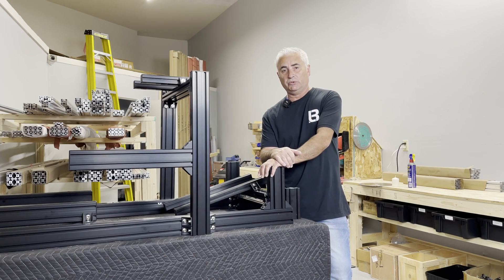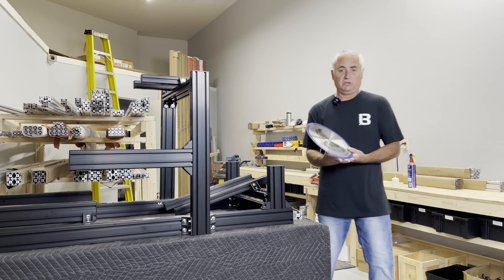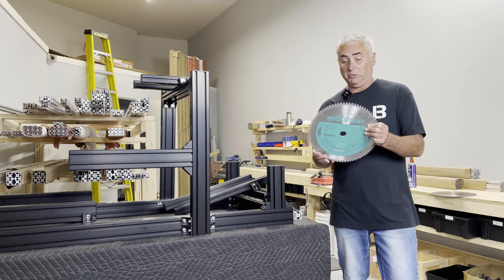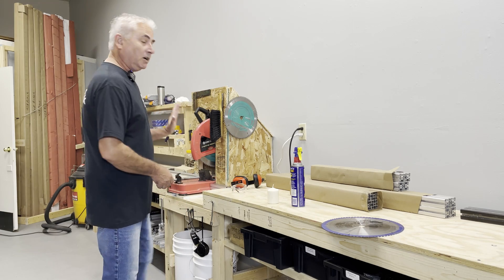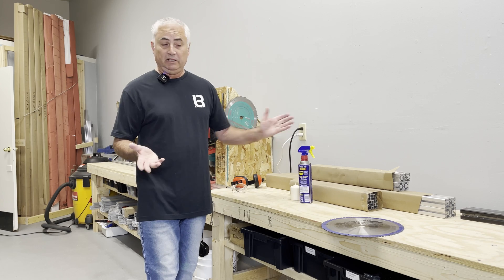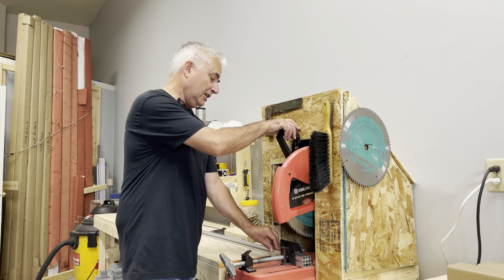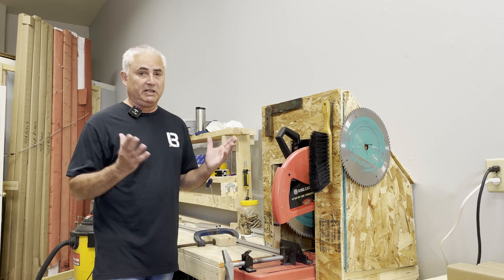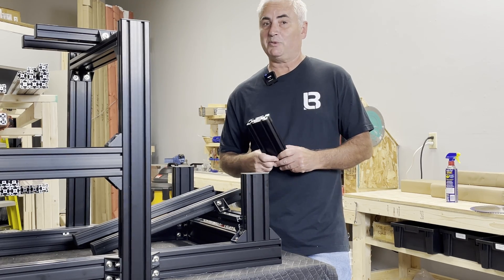How To Cut Extruded T Slot Aluminum Profile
In this video, we'll walk you through the step-by-step process of cutting extruded T-slot aluminum using a chop saw. Whether you're a DIY enthusiast or a professional, this guide will help you achieve precise and clean cuts for your projects.

In this video, you will learn:

The essential tools and materials needed for the job.
Safety tips to ensure a safe cutting experience.
How to set up your chop saw for accurate cuts.

Tips for achieving a smooth and clean finish.
Materials & Tools:

Chop Saw
T-slot Aluminum Extrusion
Measuring Tape
Safety Gear (Goggles, Gloves, Ear Protection)
Clamps
Safety First: Always prioritize safety by wearing appropriate protective gear and following proper safety procedures while operating power tools.

Evolution 14" Aluminum Blade
Chop Saw